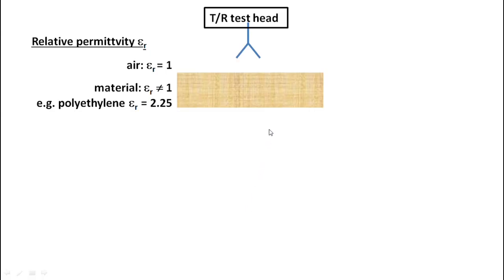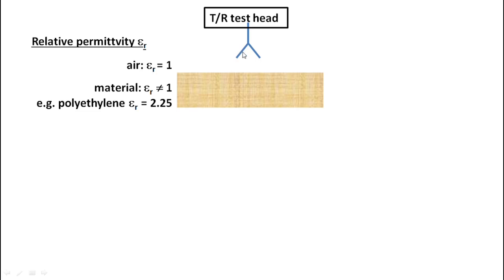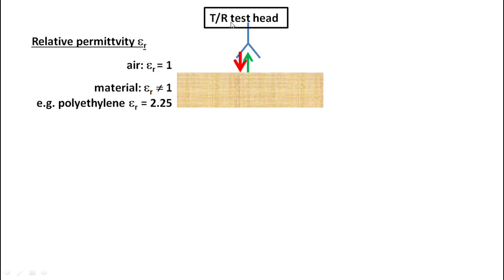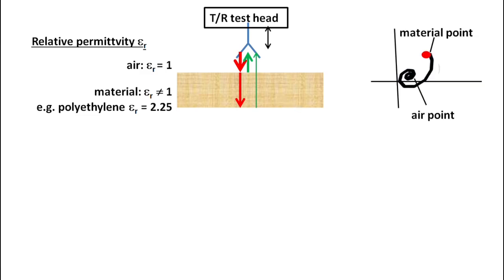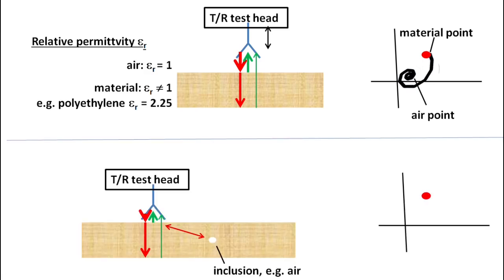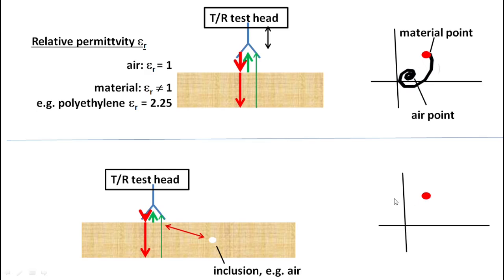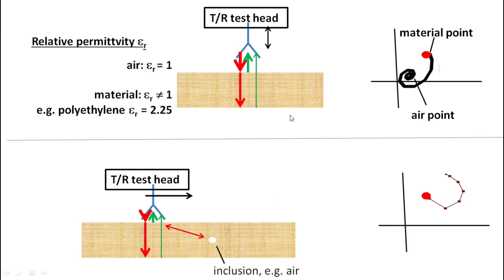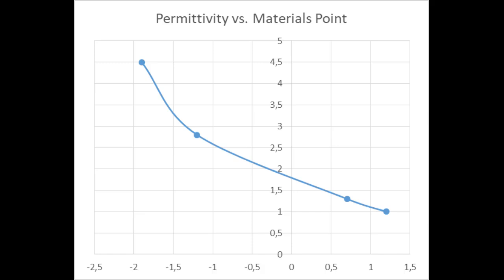Non-Destructive Microwave Testing Technical Basics, Tutorial No. 4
Non-destructive testing uses various physical methods, e.g. ultrasonic and X-ray testing. Microwave testing, which includes millimeterwave testing, is appropriate to test parts from plastics and further non-conductive materials. This video is the fourth of a series of tutorials for the technical basics of microwave testing. It especially contains the indications of defects in material.